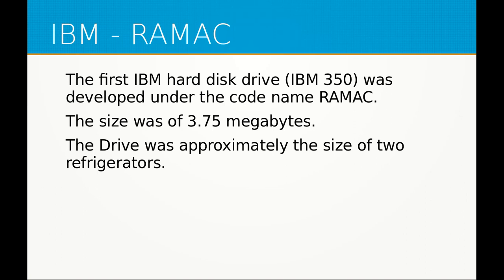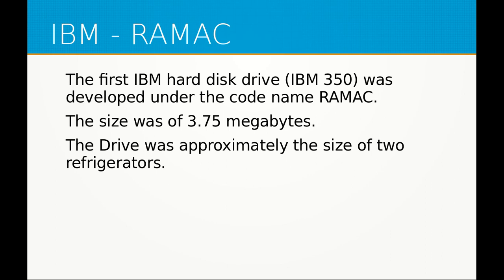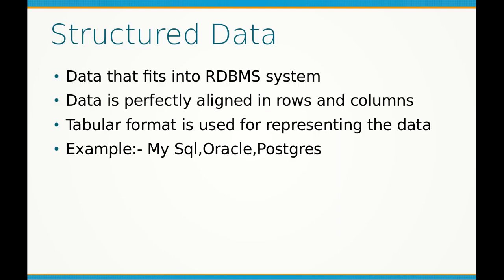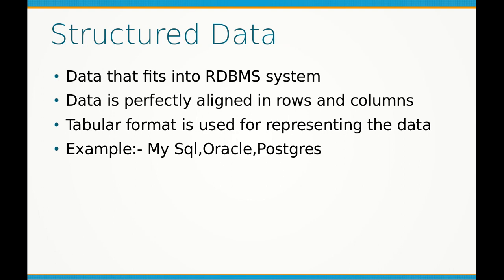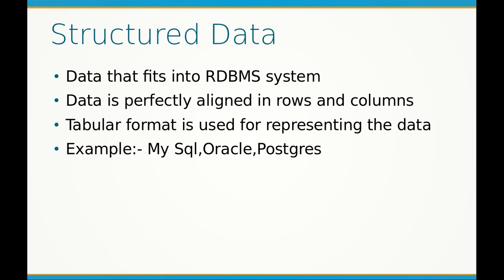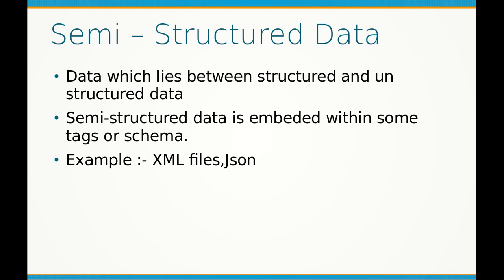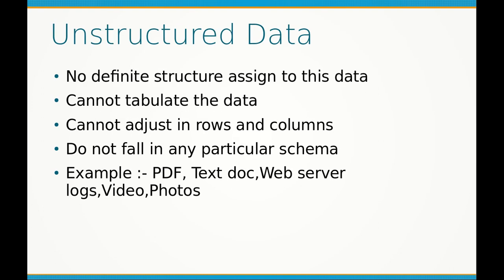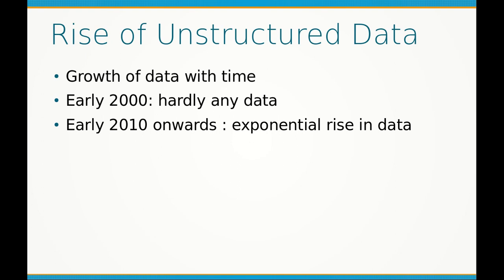Lecture 01 - Big Data - Data and it's type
This video explain about the Data and it's different variant.
Structured Data
Semi Structured Data
Unstructured Data